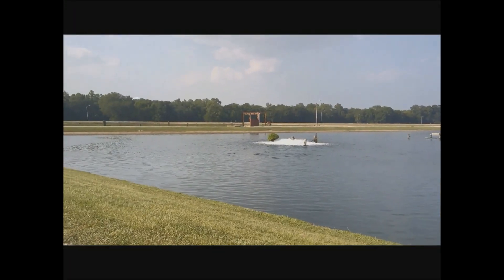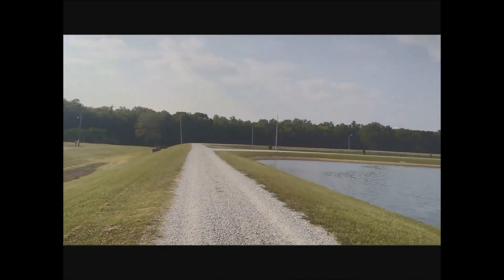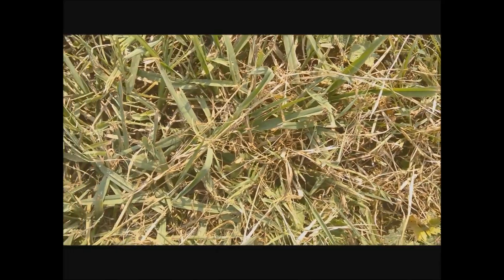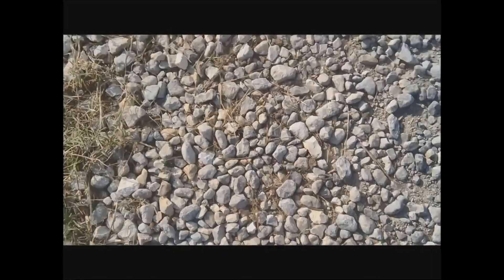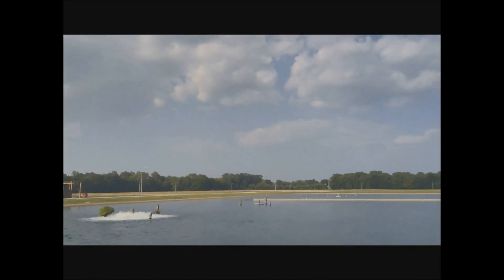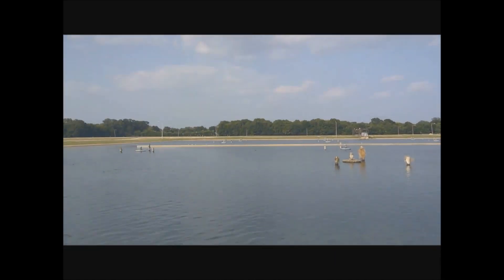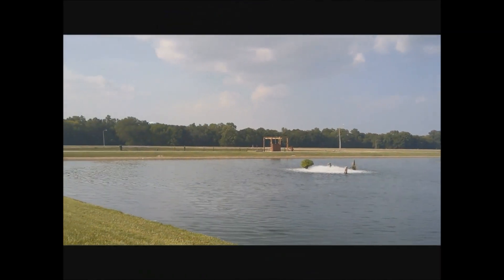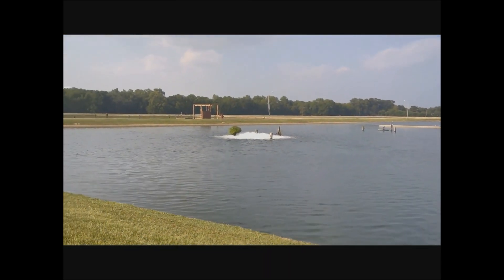Microsoft Surface Go Front and Rear Camera Video Samples 1080P/30fps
In this video I check out the front and rear facing cameras on the Microsoft Surface Go, I also did the editing with the GO